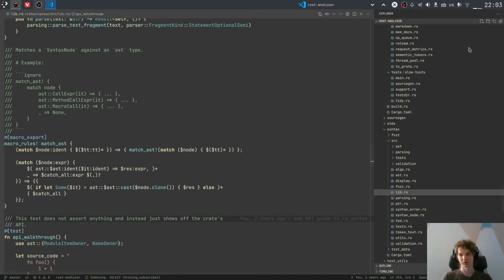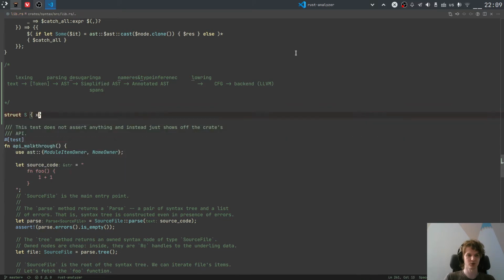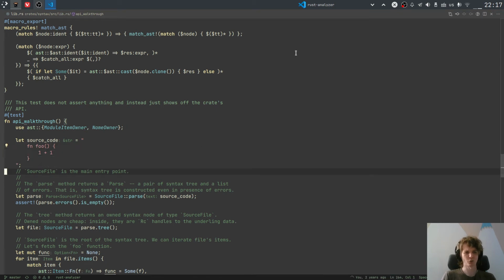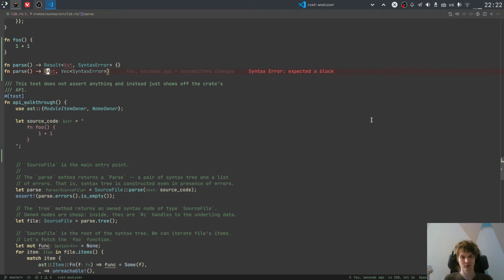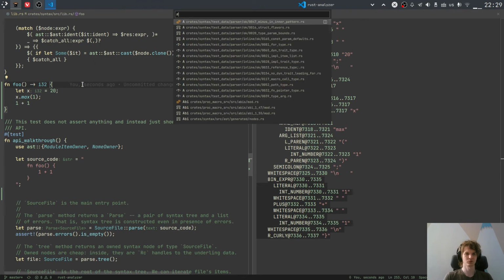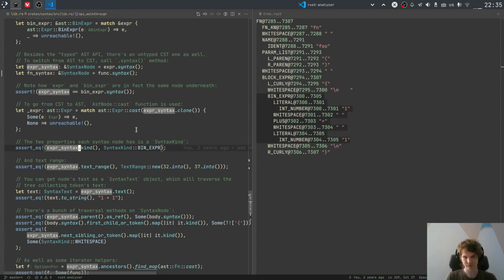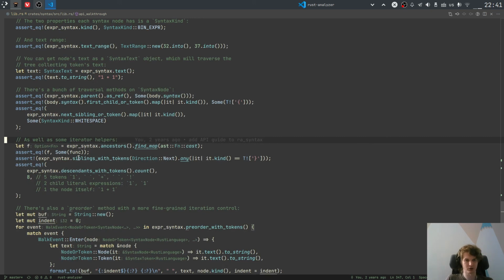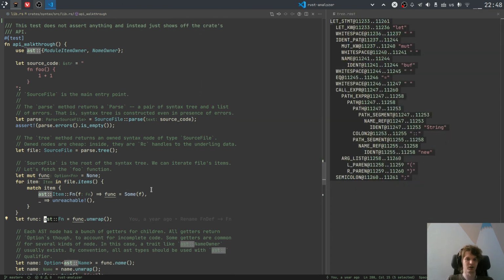Explaining Rust Analyzer 07: Syntax Overview